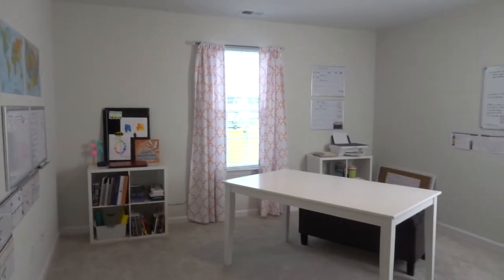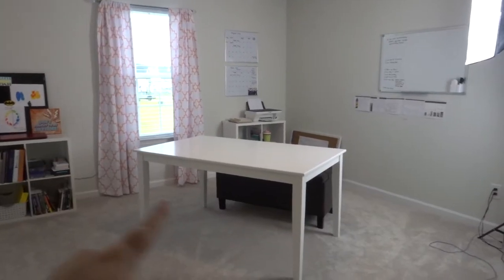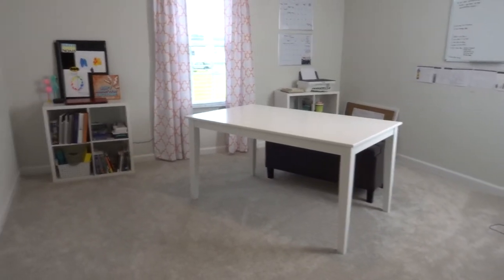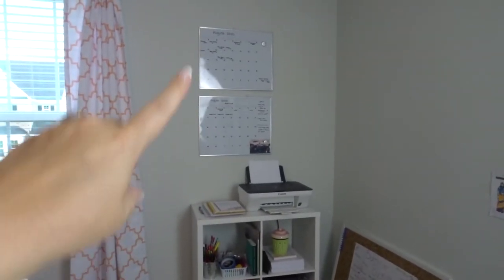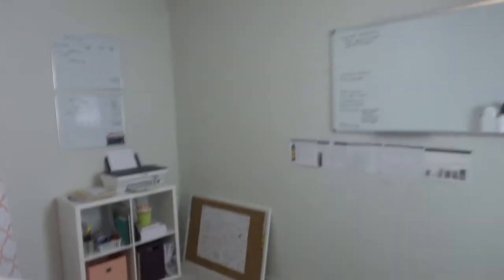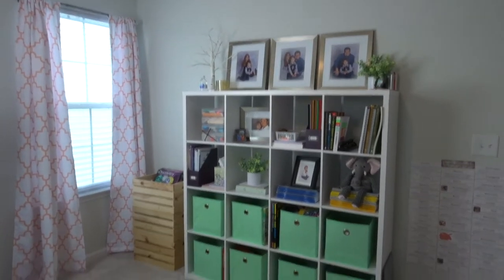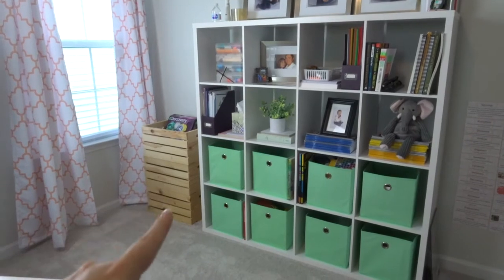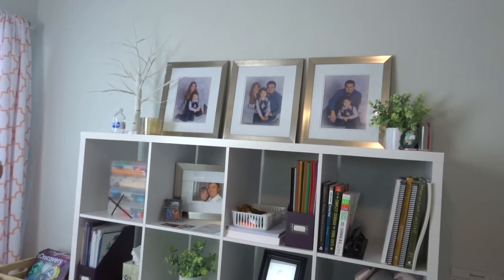BACK-TO-SCHOOL ROOM TOUR | HOMESCHOOL ROOM TOUR 2020 | HOMESCHOOL ROOM SET-UP & ORGANIZATION | SAHM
Come check out this Homeschool room tour 2020. In this Back to school Room Tour you can see how I set up and organize my 2020 Homeschool Room. I hope this new Room Tour gives you some Homeschool Room Ideas on how to set up a Homeschool Room. This small homeschool room set up doubles as an office and work room for my entire family. This new homeschool room is definitely ready for some back to school fun!

Popular Upload:
$800 Grocery Haul